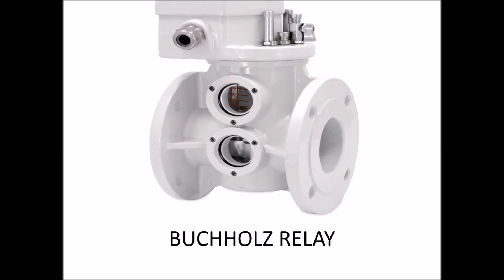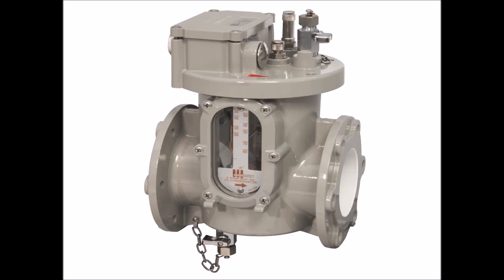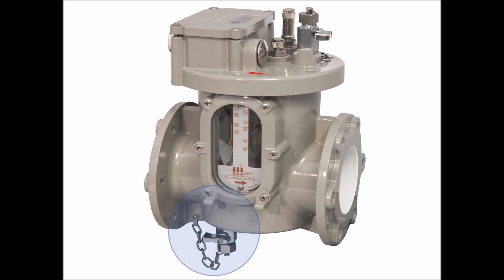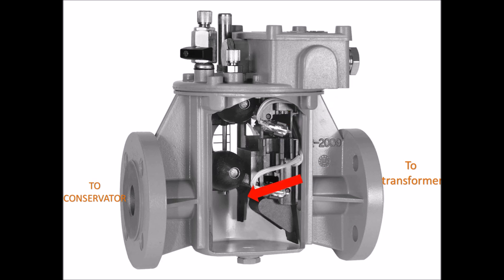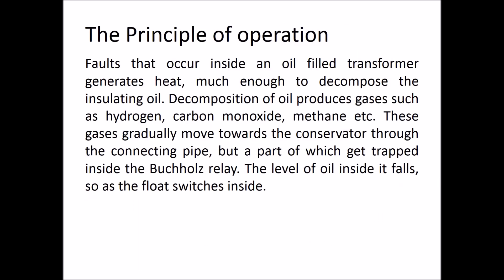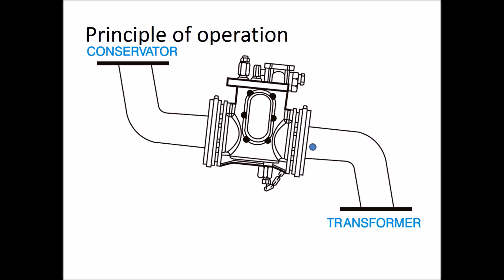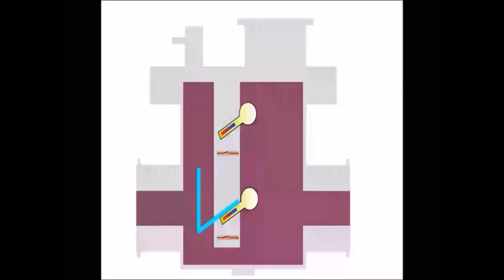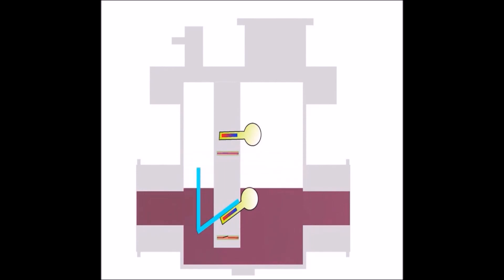The Buchholz Relay -Principle, construction and operation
This video is about operation and construction of Buchholz relay.

Principle of buchholz relay

Any fault occurring inside an oil immersed transformer is accompanied by decomposition of transformer oil into gases.

Working of Buchholz relay

Buchholz relays are protection equipment used in oil immersed transformers. It is used to sense the faults occurring in the transformer winding and core such as inter-turn faults, short circuits, earth faults, overheating of the core, oil leakage etc occurring inside a transformer.

Basically, a Buchholz relay is an oil actuated relay. It gives an alarm or trips the input supply based on the level of oil inside it. It also responds quickly to the unusual oil flow from the transformer main tank to the oil conservator. Buchholz relays is a protection and monitoring equipment not only for transformers but also for oil immersed chokes with an oil conservator.